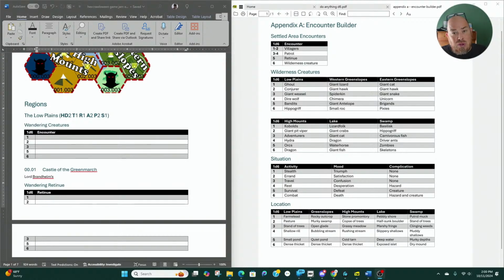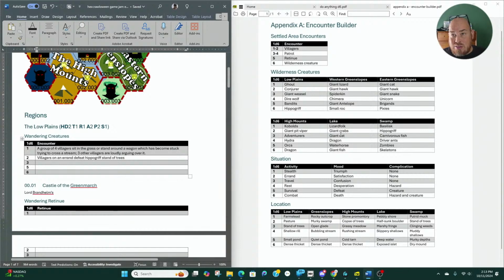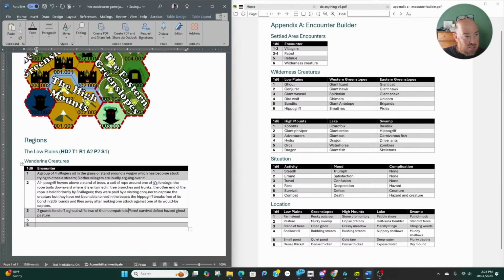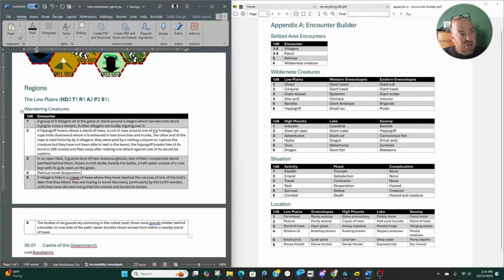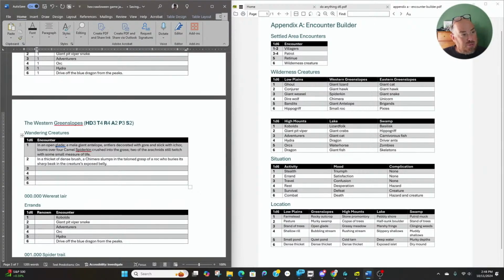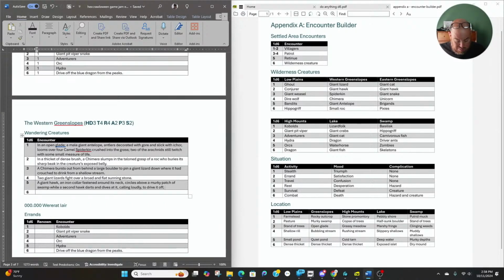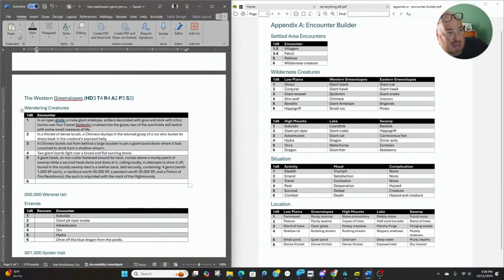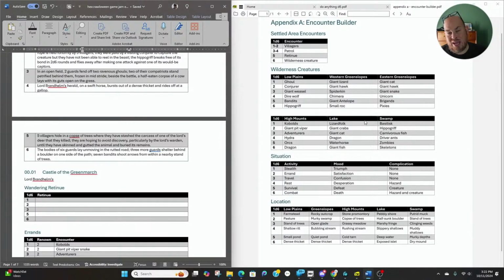Random Encounters, Anyone? | Hexed Press makes games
Using the random encounter builder we worked on yesterday, let's roll up some encounters!